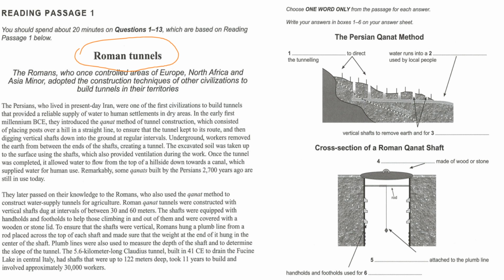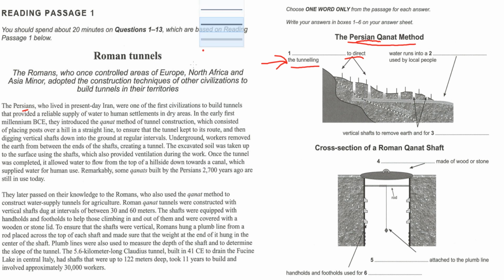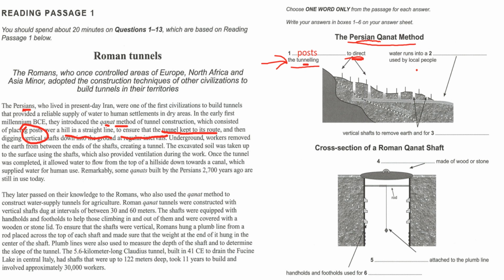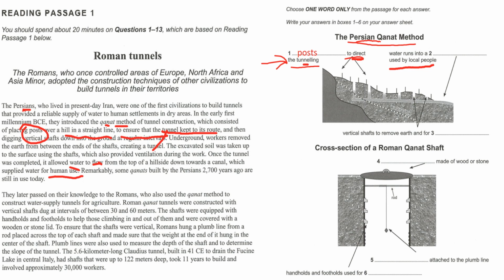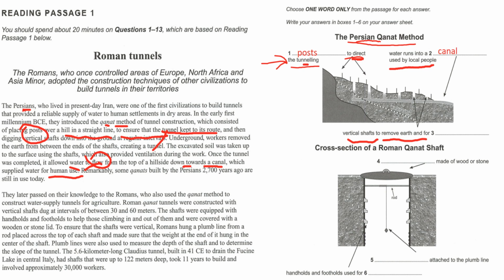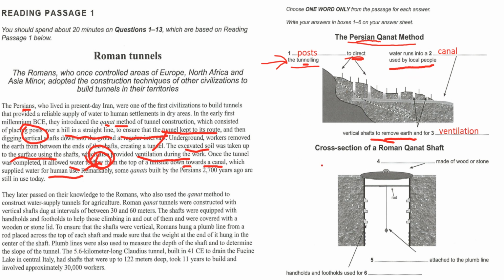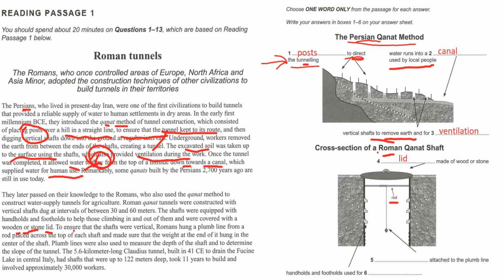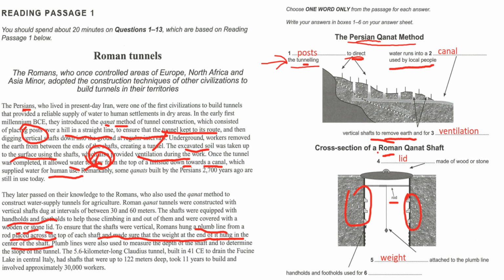Answering a diagram question in READING IELTS